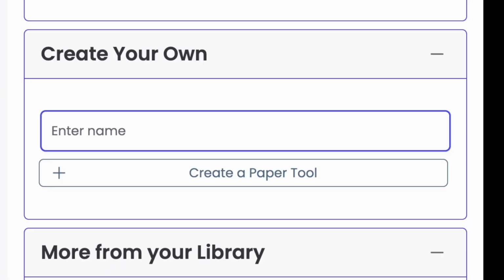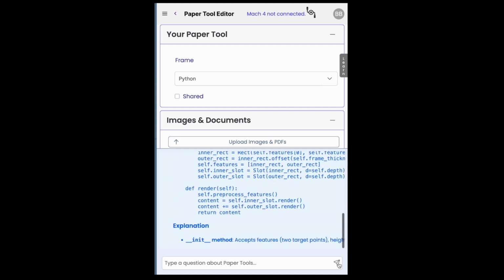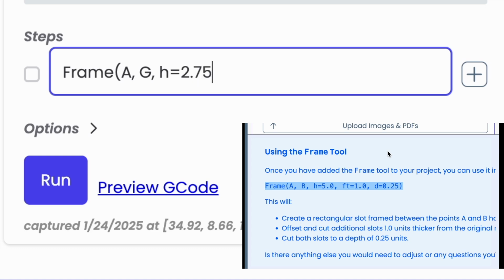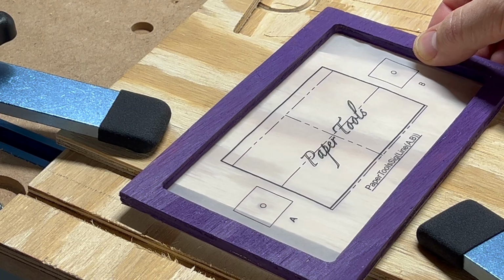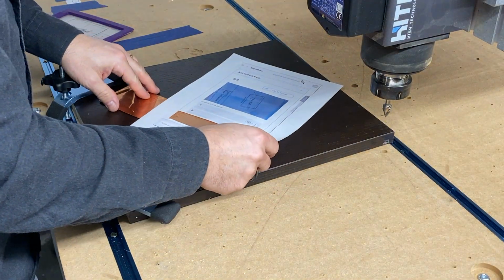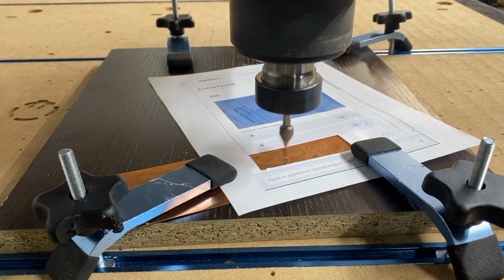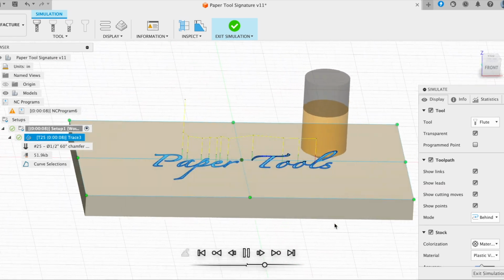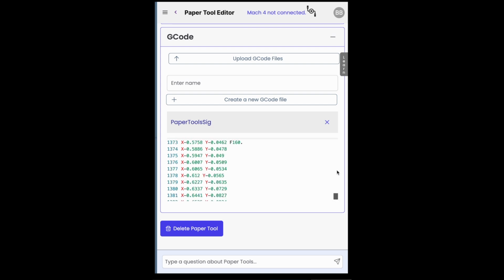Video Camera + CNC Engraving: See Where You're Cutting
Paper Tools 1.7 is now available for download Your CNC machine gets a power-up with the addition of a simple video camera pointing down at your material—use it to cut parts, make decorative art, build your CNC business, and make precision parts in a flash. Cut the CAD, CAM GCode and simplify your process with Paper Tools software.